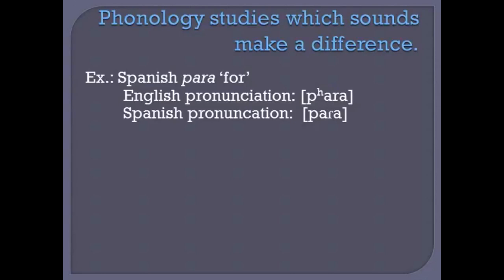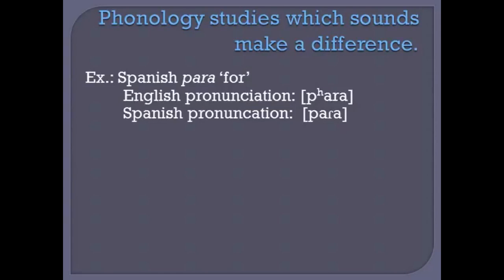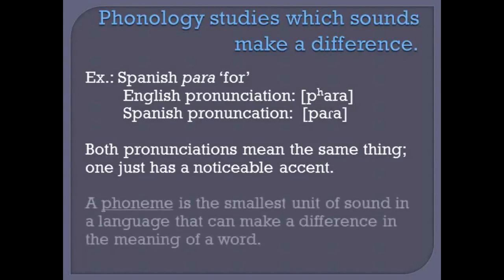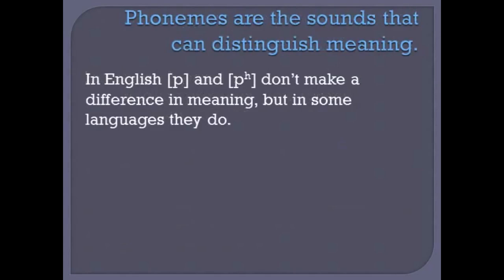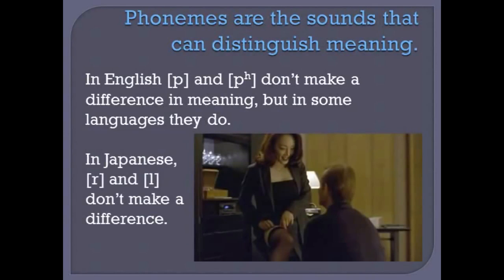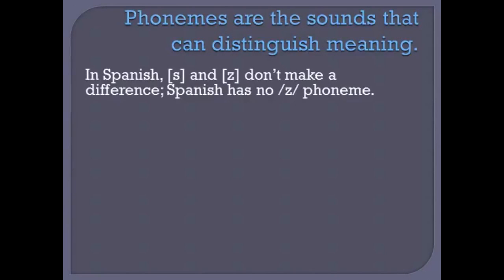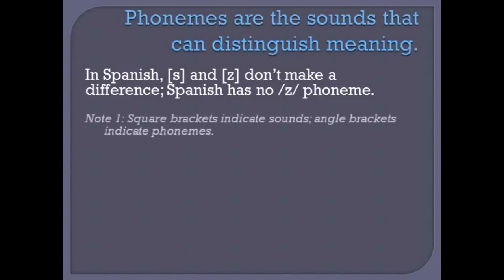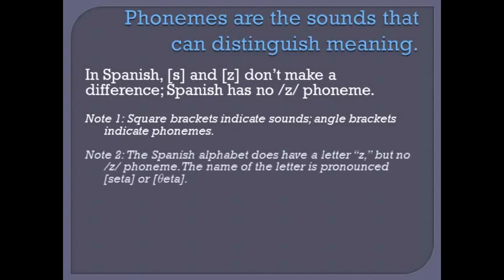Introduction to Phonetics and Phonology part 2